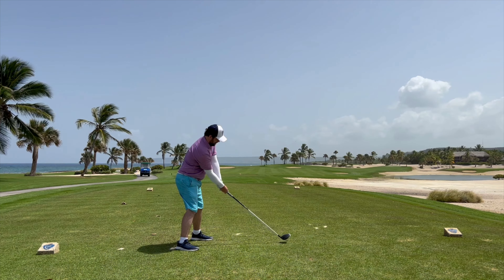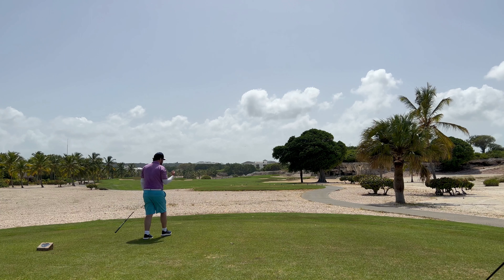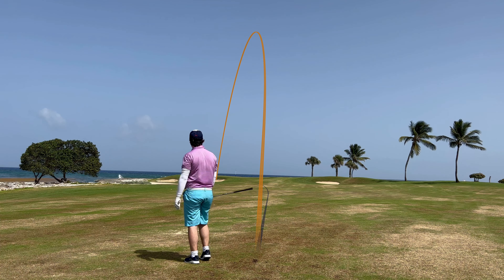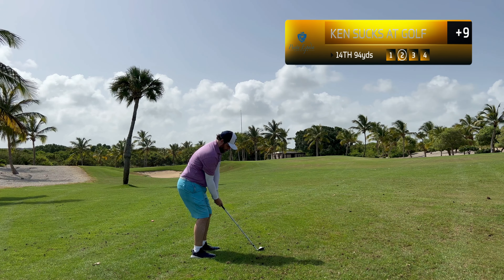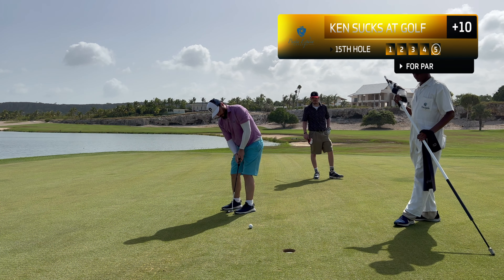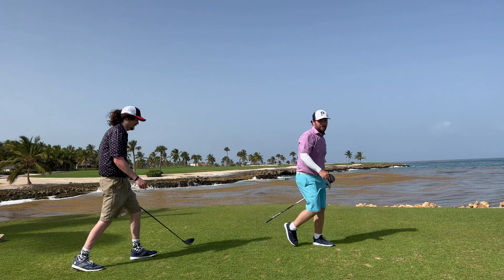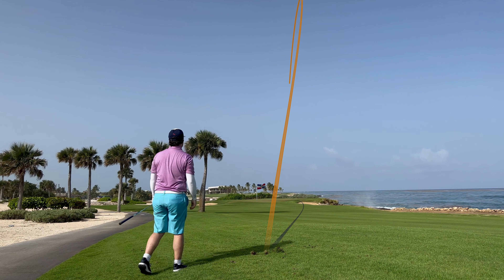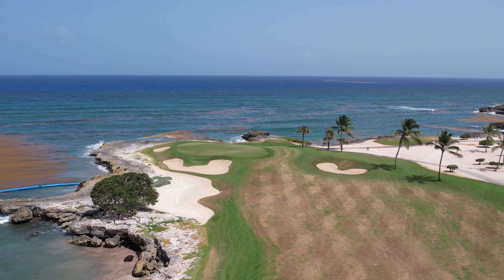Working on a new swing change at Punta Espada (Back 9)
Jack Nicklaus' course Punta Espada is such a great vacation golf course. Golf Digest has this rated at 76 in their Top 100 best courses in the world.

The par 3 13th hole was probably my favorite, with a beautiful vista around the Caribbean shore.

In order to play better and shoot lower scores, a swing change was necessary. It did not go well. It was a very frustrating round for me, and what better way than to show it to the public.

There is always a silver lining, and that will come in my next course vlog where I play the host of the 2023 Ryder Cup, Marco Simone!